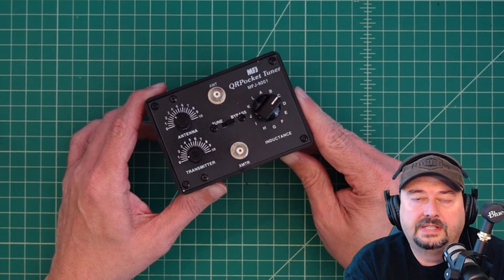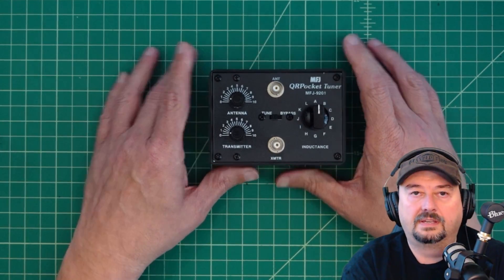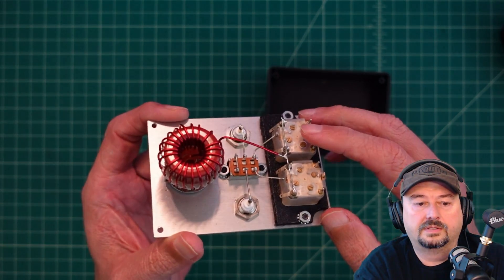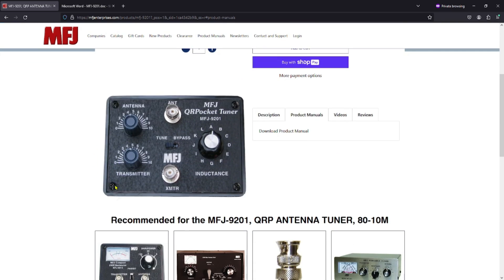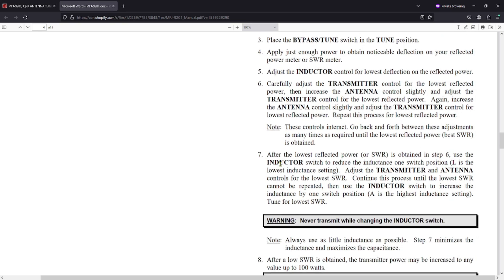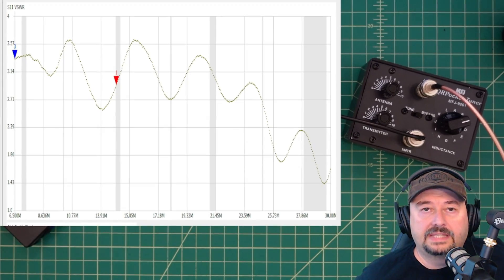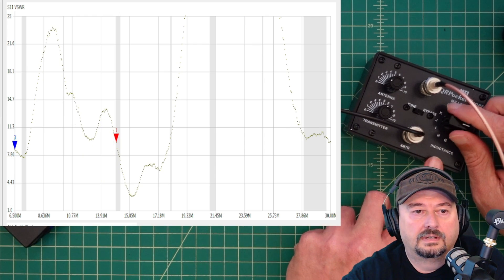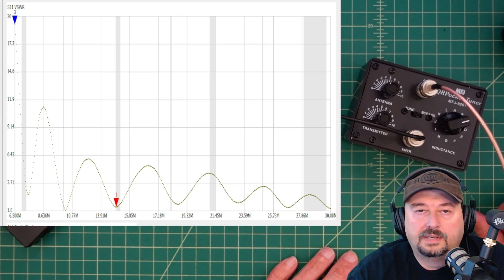MFJ-9201 QRP Antenna Tuner: How Good Is It?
In this video, we take a look at the MFJ-9201 QRP Pocket Antenna Tuner.  Whether you're a seasoned operator looking to fine-tune your setup or a beginner trying to understand the basics, this video has something for everyone.  Whether you're operating in a remote location or dealing with interference, a manual antenna tuner can be a game-changer in enhancing your communication capabilities. Don't miss out on this valuable resource for ham radio enthusiasts of all skill levels. Watch now and unlock the full potential of manual antenna tuners in your setup. Happy tuning!

Note: This product was sent to me free of charge in exchange for this video review.